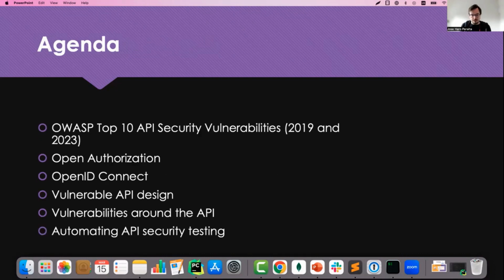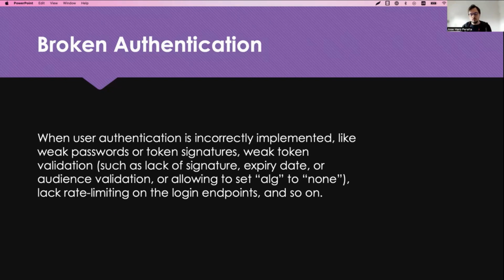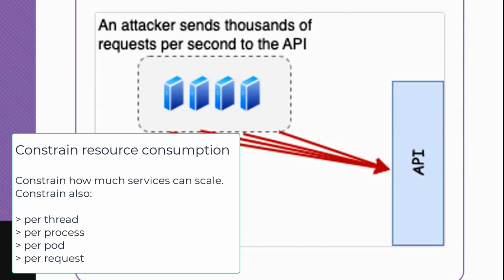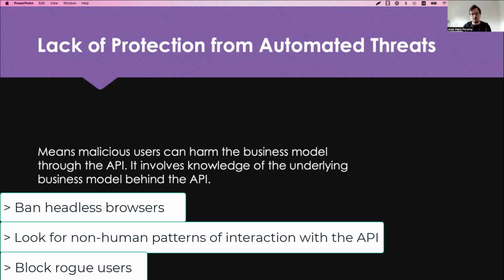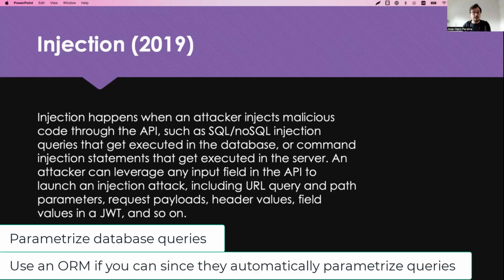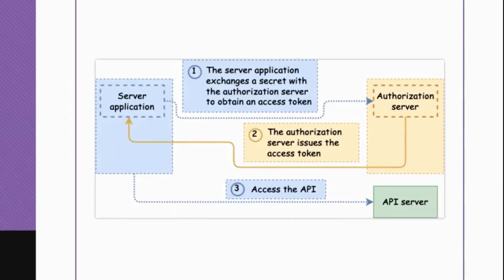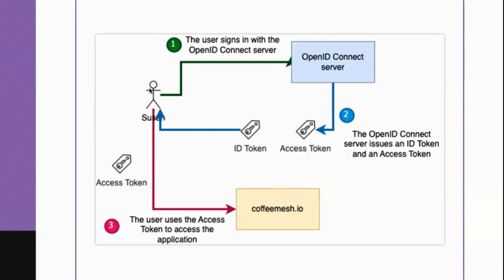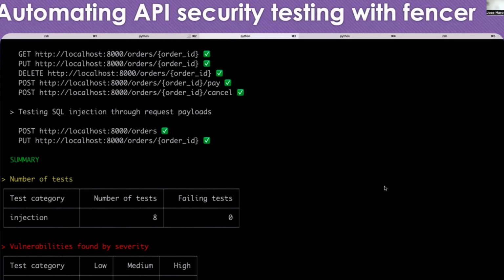API Security Fundamentals [2023]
This video is the recording of my last API Security Fundamentals webinar (March 15, 2023).

This is a quick overview of the most important topics of API security. It includes everything you must take into account when building and designing secure APIs.

In contrast to my previous videos, this one is more theoretical and doesn't have any coding. However, this content is so important that I felt it's worth releasing it here. I'm thinking of creating a course with practical coding examples illustrating all the vulnerabilities - let me know if you'd be interested on that in the comments.

If you're new to API security, my recommendation is don't try to watch the take the whole thing in one go. Go little by little, trying to understand and make sense of everything I explain. I've divided the video into small chapters to make it easier to follow along with the content and plan your study.

If there's anything you don't understand, I'm available for any questions in the comments or privately.

More specifically, the video covers:

👉 𝐎𝐖𝐀𝐒𝐏’𝐬 𝐭𝐨𝐩 𝟏𝟎 API security vulnerabilities - I explain what they are, when they tend to show up, and illustrate them with practical examples. I also explain how to avoid them

👉 API authorization and authentication using 𝐎𝐀𝐮𝐭𝐡 and 𝐎𝐈𝐃𝐂. Implementation challenges, common mistakes, and best practices

👉 How 𝐀𝐏𝐈 𝐝𝐞𝐬𝐢𝐠𝐧 can expose vulnerabilities and how to prevent them

👉 APIs sit within a wider system and therefore API security requires a 𝐡𝐨𝐥𝐢𝐬𝐭𝐢𝐜 𝐚𝐩𝐩𝐫𝐨𝐚𝐜𝐡. I talk about elements “around the API” that also need to be protected

👉 Finally, I talk about API 𝐬𝐞𝐜𝐮𝐫𝐢𝐭𝐲 𝐭𝐞𝐬𝐭𝐢𝐧𝐠 and how to automate it with fencer

Fencer is an open-source API security testing tool. I created this library because most of the tooling in this space is from proprietary vendors. I believe we can create a better and more robust API security testing tool by offering a public space where we can all contribute our knowledge and experience with API security. That space is fencer. My goal is to turn fencer into a world-class API security testing tool. I welcome contributions to the project!

💥 ANNOUNCEMENT 💥
If you want to learn how to build awesome APIs using 𝐅𝐚𝐬𝐭𝐀𝐏𝐈 and 𝐒𝐐𝐋𝐀𝐥𝐜𝐡𝐞𝐦𝐲, check out my 𝐨𝐧𝐥𝐢𝐧𝐞 𝐜𝐨𝐮𝐫𝐬𝐞 𝐁𝐮𝐢𝐥𝐝 𝐀𝐏𝐈𝐬 𝐰𝐢𝐭𝐡 𝐏𝐲𝐭𝐡𝐨𝐧 Use the code 𝐩𝐫𝐞-𝐥𝐚𝐮𝐧𝐜𝐡 to obtain a 𝟐𝟓% 𝐝𝐢𝐬𝐜𝐨𝐮𝐧𝐭 while the course is on pre-launch!

00:00 Introduction
01:16 Agenda
03:07 OWASP Top 10 API Vulnerabilities
06:02 Broken Object Level Authorization (BOLA)
07:40 Broken Authentication
09:38 Broken Object Property Level Authorization
13:29 Unrestricted Resource consumption
15:40 Broken Function Level Authorization
17:09 Server-side Request Forgery
19:00 Security Misconfiguration
20:08 Lack of Protection from Automated Threats
22:50 Improper Assets Management
25:30 Unsafe Consumption of APIs
27:28 Injection (2019)
29:23 Authentication vs Authorization
30:22 Open Authorization (OAuth)
31:16 Authorization Code Flow
32:57 PKCE Flow
35:11 Client Credentials Flow
36:04 Refresh Token Flow
36:30 JSON Web Tokens (JWTs)
37:45 Structure of a JWT
41:11 OpenID Connect (OIDC)
42:42 Vulnerable API Designs
46:27 Vulnerabilities around the API
48:33 Automating API security testing with fencer
50:22 Wrapping up